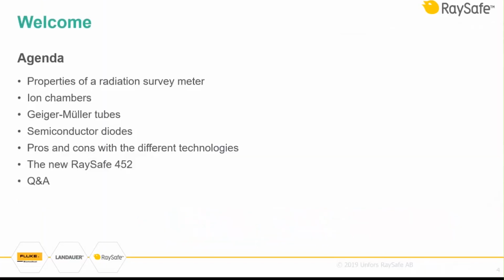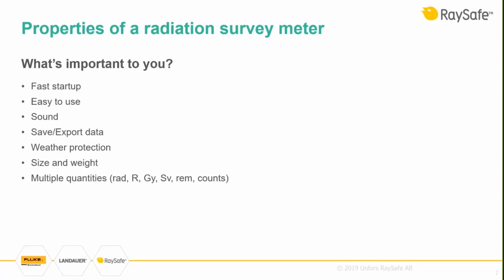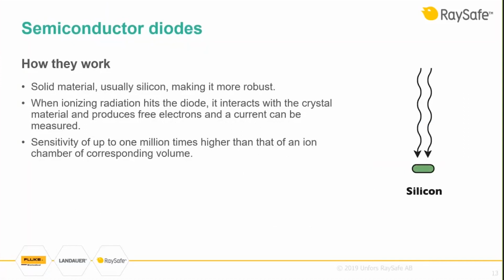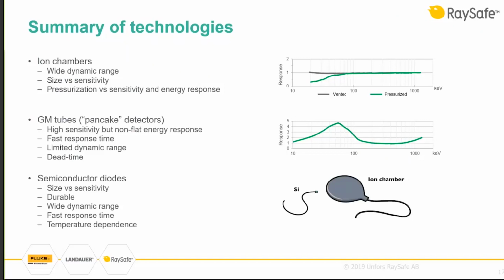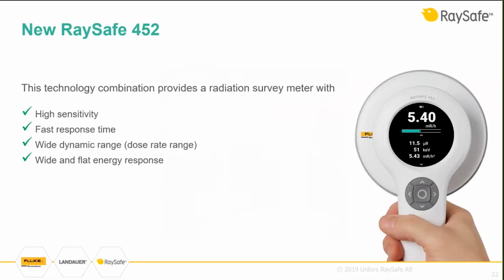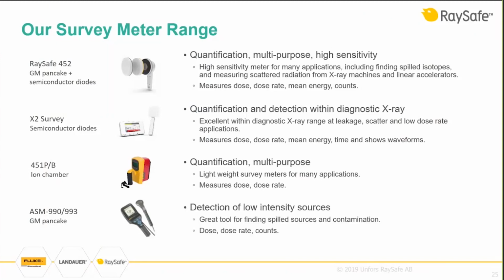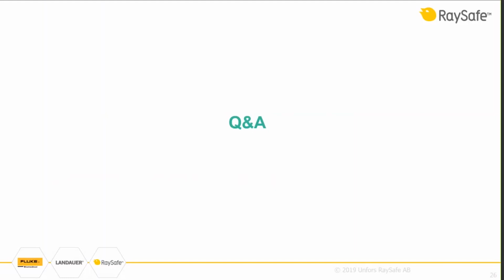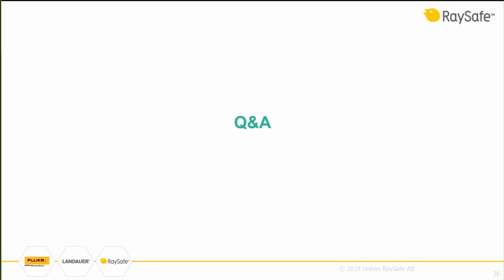Pros and Cons of Radiation Survey Meter Technologies Webinar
There are a variety of radiation survey meters based on different technologies which can be over-whelming when you’re trying to make a purchase selection. This webinar covers the strengths and weaknesses of the various survey meter technologies, focusing on the technology and how the differences impact you - your time, your workload and your budget. Watch to learn about energy response rates, ionized chambers, other industry innovations, and how they are changing the way you measure radiation.